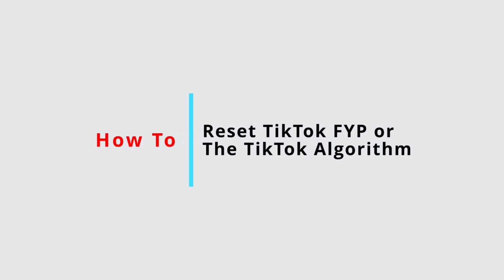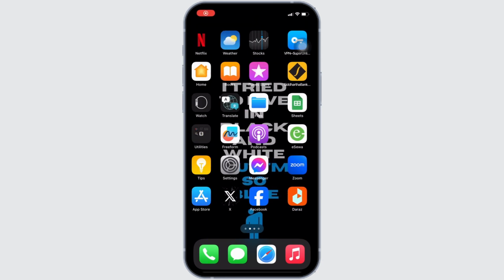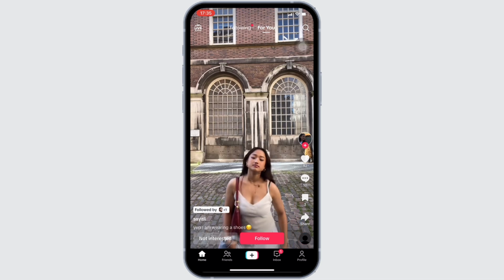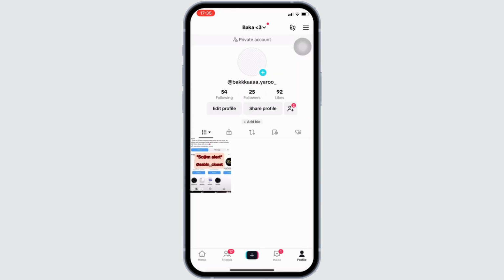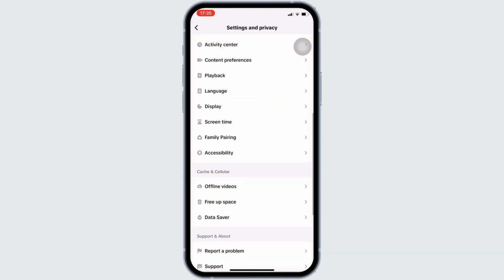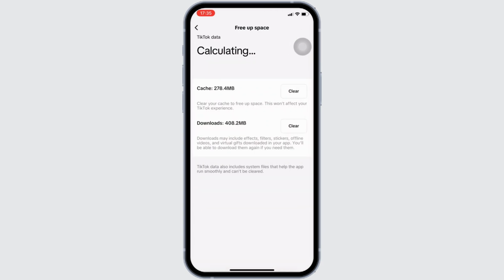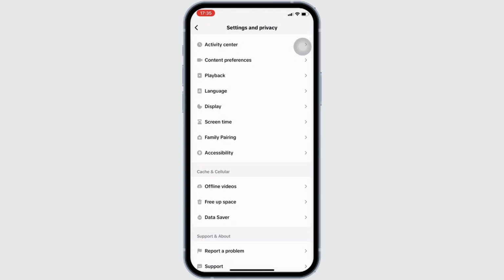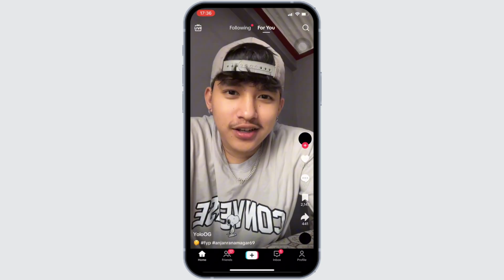How to Reset TikTok FYP or The TikTok Algorithm (For You Feed) (2024)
How to Reset TikTok FYP | Update Your For You Feed | 2024 Guide

Want to refresh your TikTok For You Page and see new, exciting content? This video provides a step-by-step guide on how to reset your TikTok FYP (For You Page) or the TikTok algorithm, ensuring you get content that's more aligned with your current interests.

Timestamps:
0:00 - Introduction
0:05 - Steps to reset TikTok FYP

Key points covered in the video:

Clear Your Watch History: Start by clearing your watch history. Go to your profile, tap on the three dots (menu) in the top right corner, select 'Privacy', then 'Clear watch history'.
Clear Your Search History: In the same menu, find 'Search history' and clear it to reset your past searches.
Engage with New Content: Start liking, commenting on, and sharing videos that match your new interests. This helps TikTok understand your new preferences.
Unfollow Irrelevant Accounts: Unfollow accounts that no longer interest you to avoid seeing their content.
Use the "Not Interested" Option: When you come across videos that don't interest you, tap on the share icon and select 'Not interested'. This signals TikTok to show less of similar content.
Interact with Fresh Hashtags and Trends: Search for and interact with hashtags and trends that match your new interests to help guide the algorithm.
Restart the App: Sometimes, simply restarting the app after making these changes can help refresh the feed.

Follow these steps to effectively reset your TikTok For You Page, ensuring you receive content that matches your current preferences and interests.